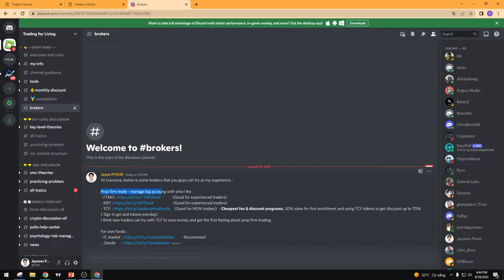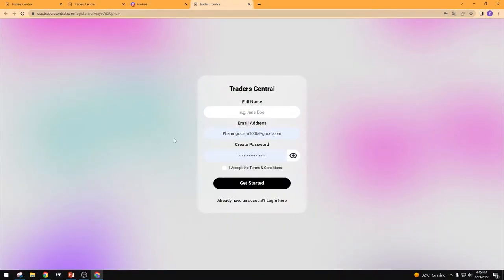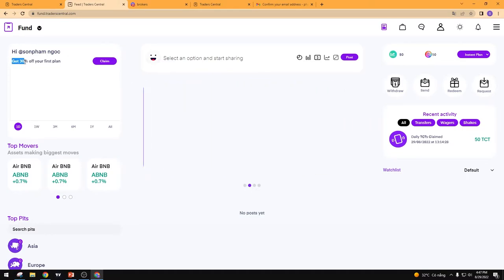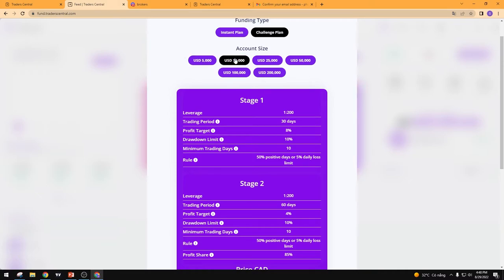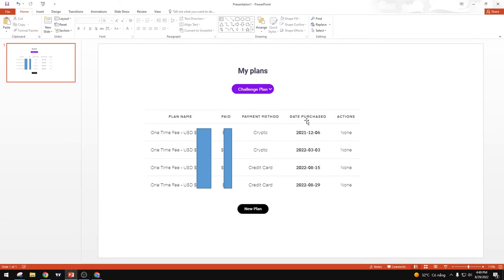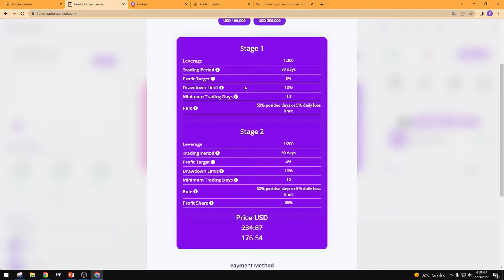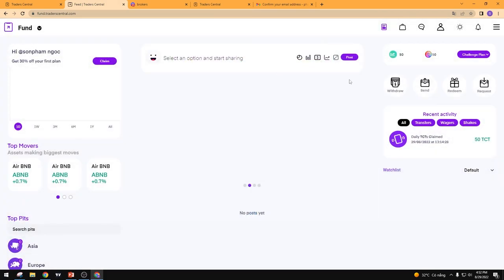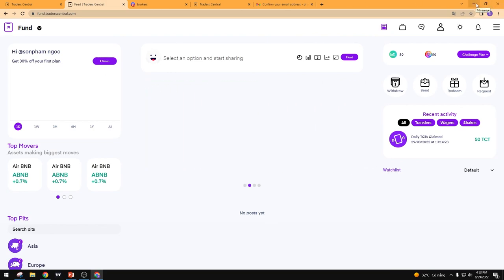How to take challenge with Trader Central Funds and get 30% off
We had FTMO and MFF to trade as prop firm but the fee is quite high for new traders WHO want to test your trading ability or you can lose many times before passing and get real account and trading on DEMO account will make you lost the real FEELING on the market, lost the risk management skill with real money.
So, Trader Central can be good one for you guys.